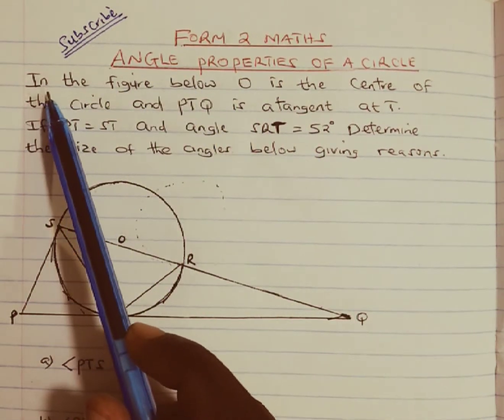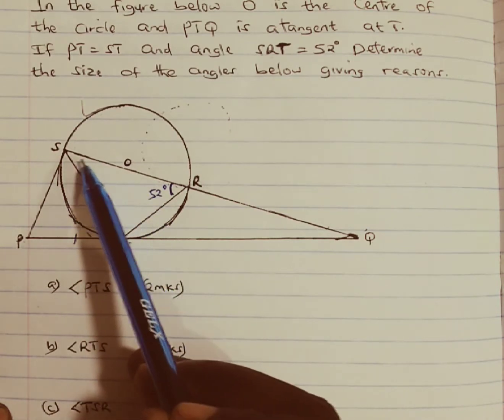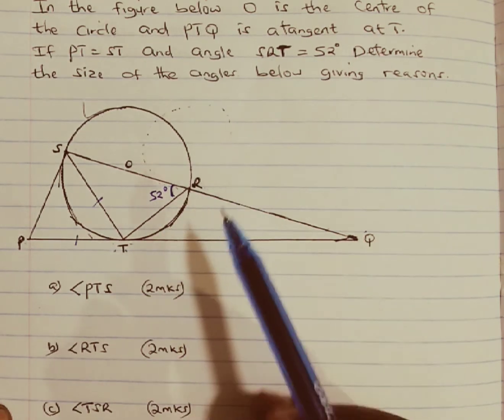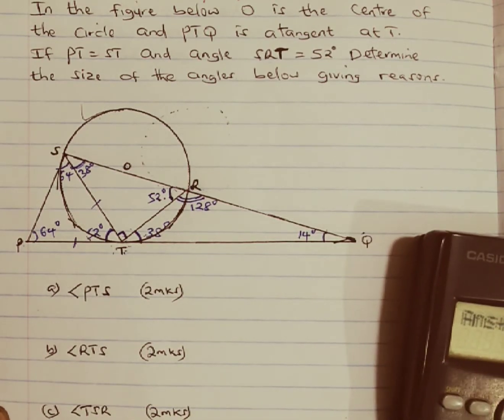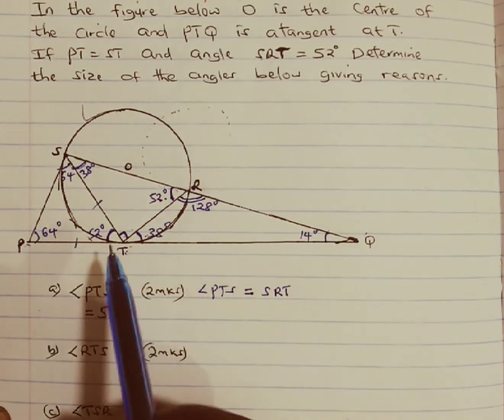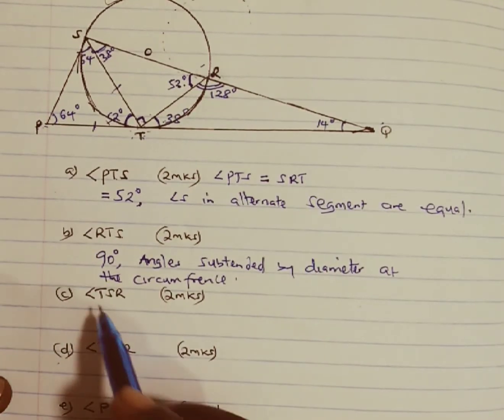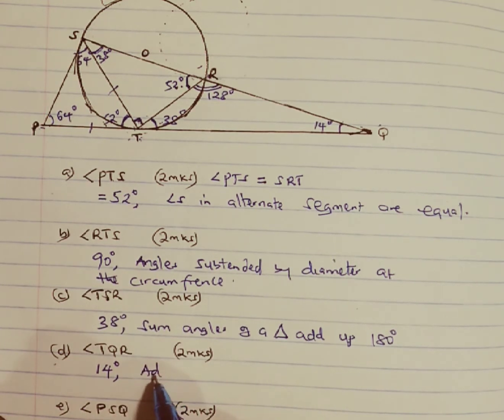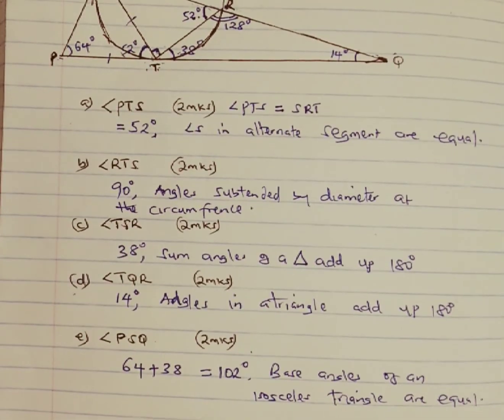Form 2 maths.Angle properties of a circle. (10MARKS)